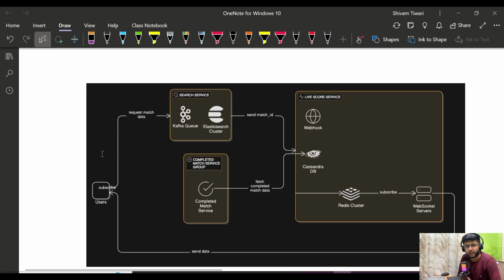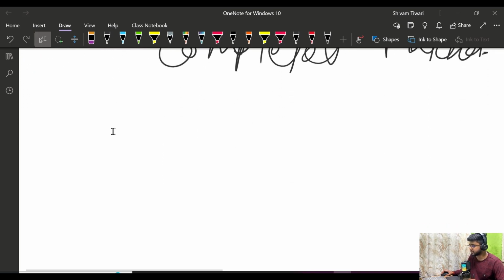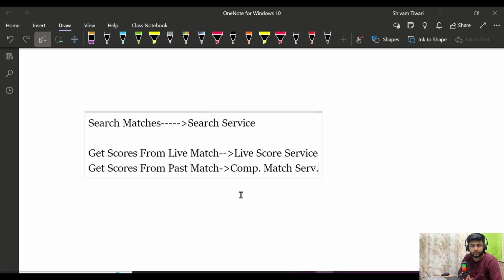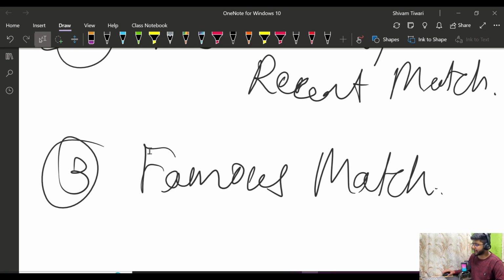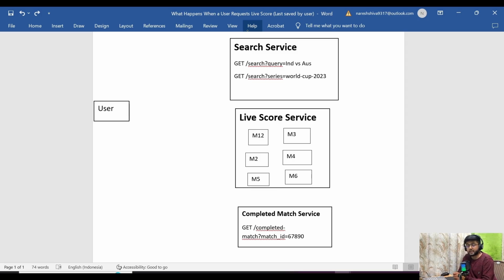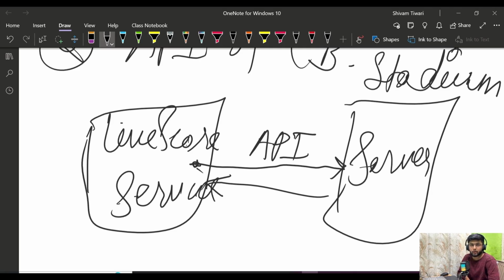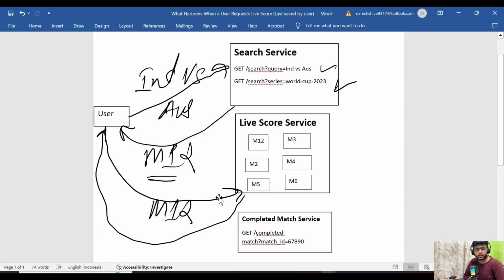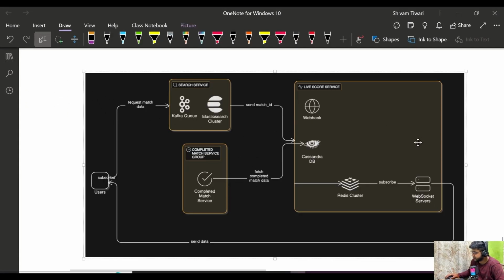CricBuzz System Design | Espn Cricinfo System Design | System Design Interview Question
Heyyyyyyyyyyy Everyone , In this Video we are going to discuss about one of the interesting system that is nothing but "cricbuzz" , First we will start with the functional and non-functional requirements of our system , then we will translate our functional requirements into different services , then we will be discussing about different services of our system , functioning of those services , database choice for those services and lot more things.

So watch till the end and you will get the enough understanding of CRICBUZZZZZZ